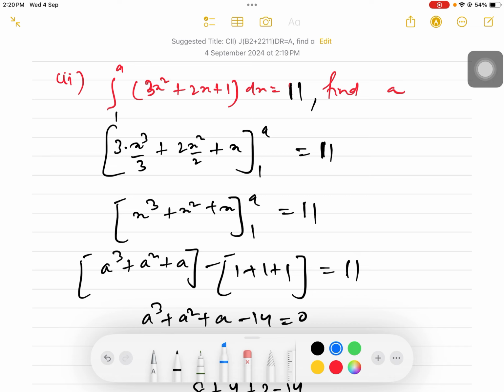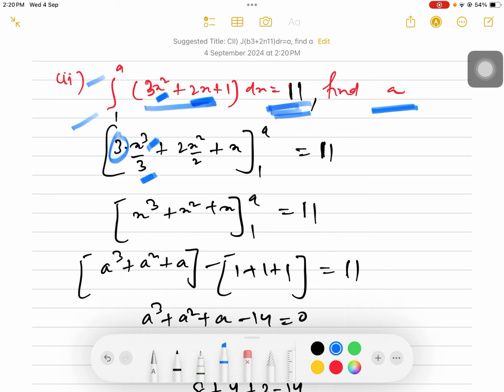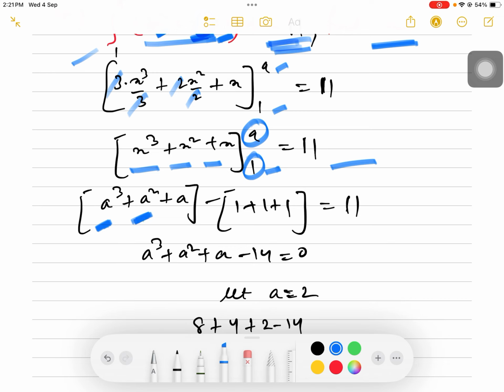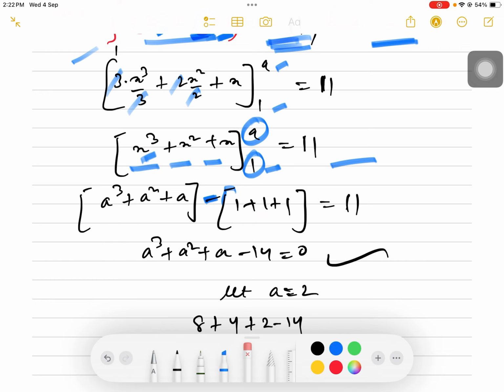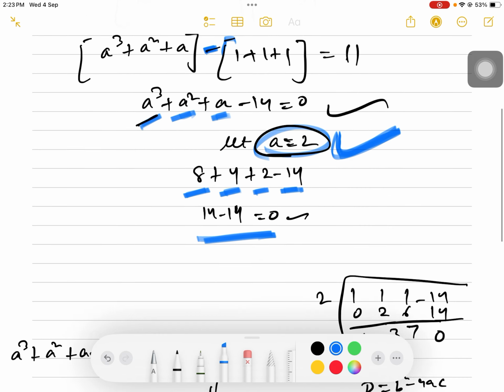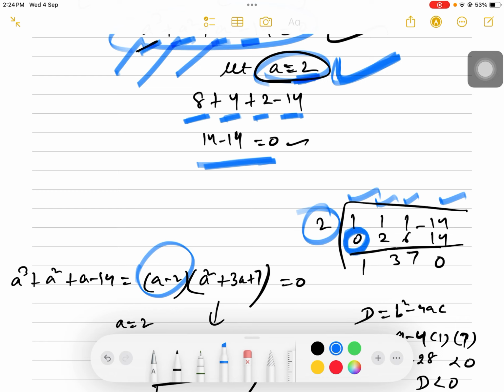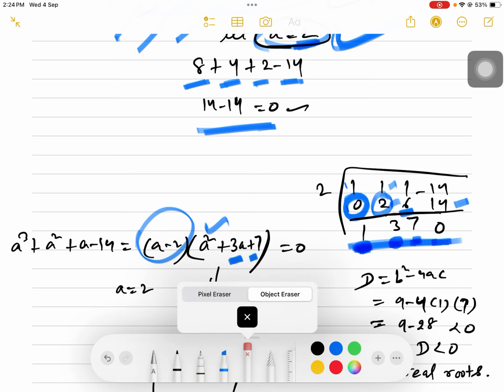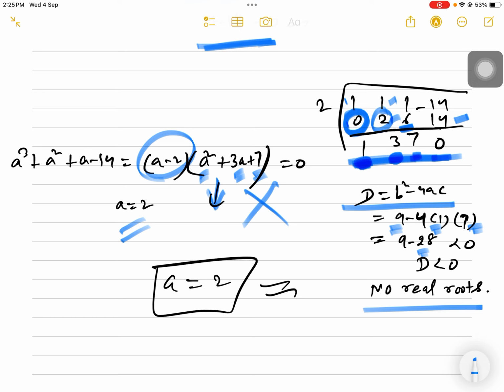4 September 2024